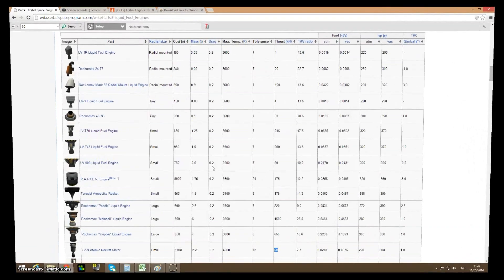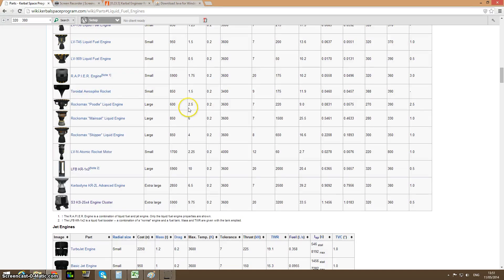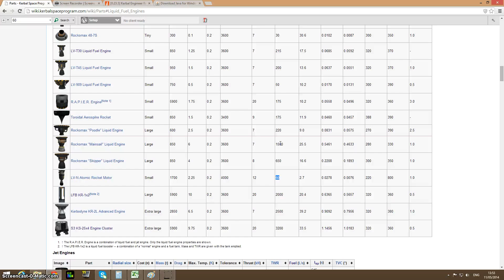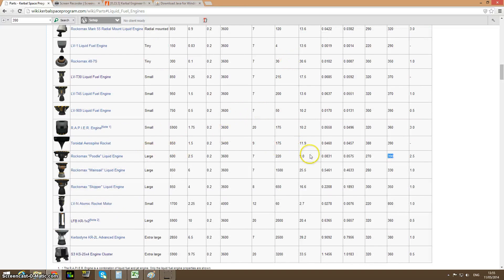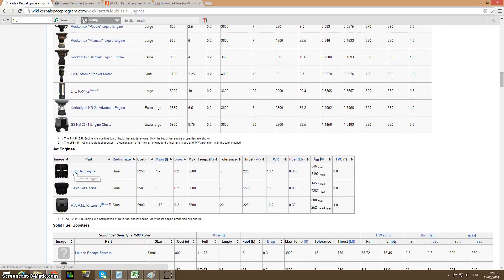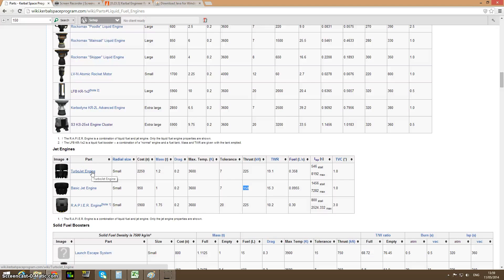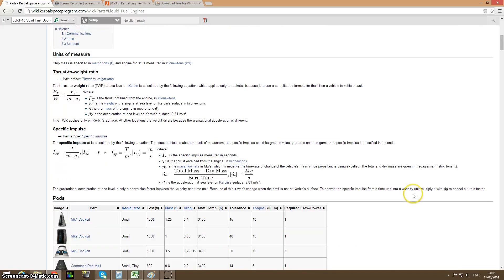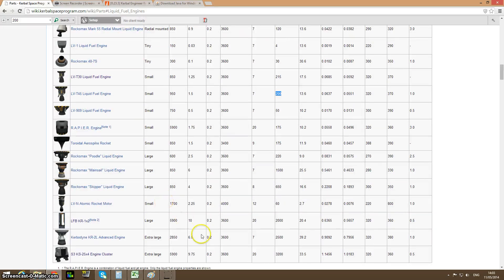Kerbal Space Program:Basic Engines Tutorial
Happy Gaming

Dan